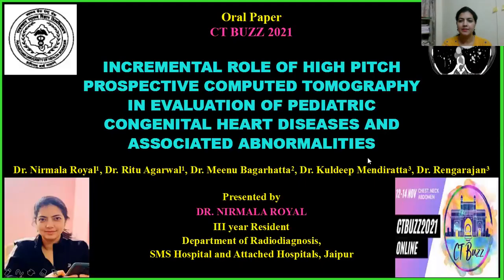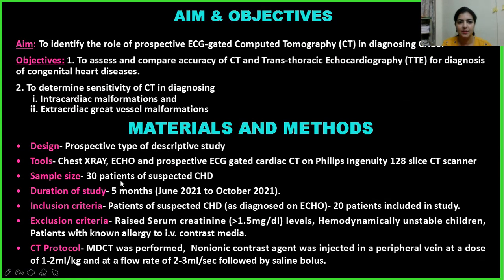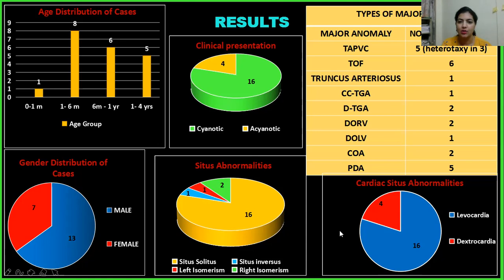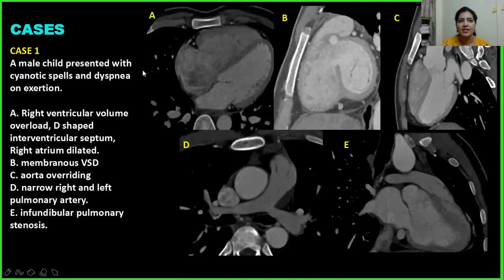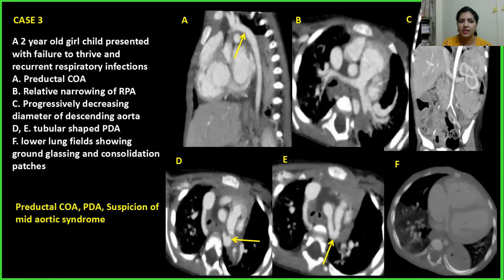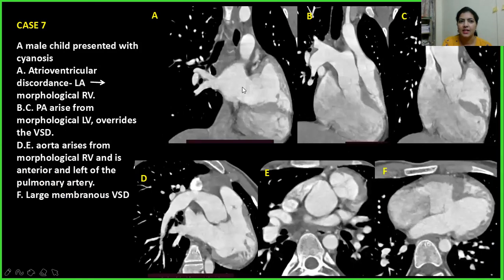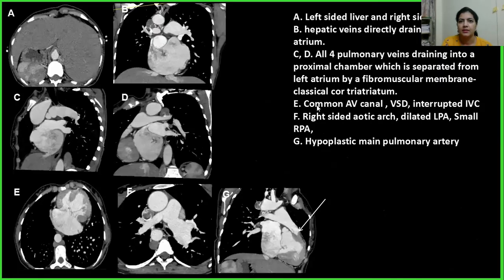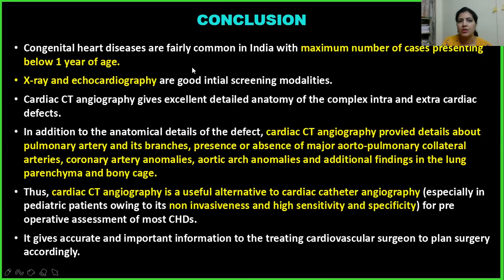NIRMALA ROYAL || ROLE OF HIGH PITCH INCREMENTAL CT IN PEDIATRIC CONGENITAL ANOMALIES